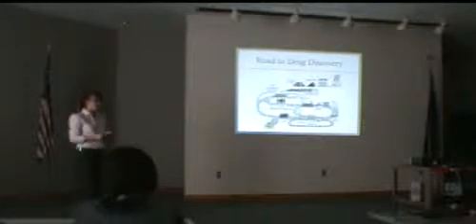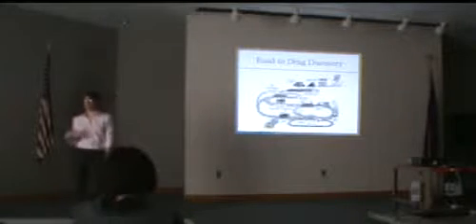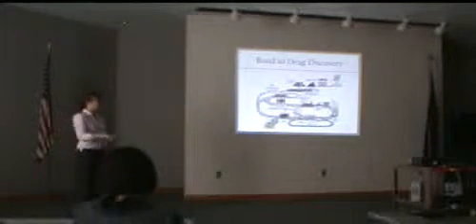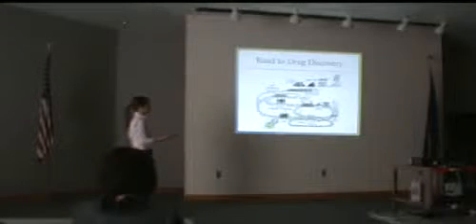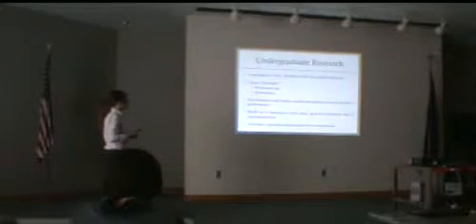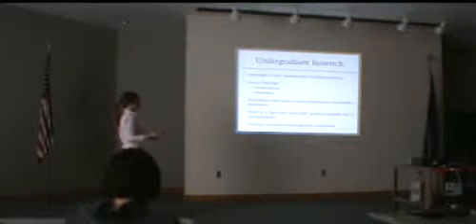GOCC Sci Seminar 01-02.mpg